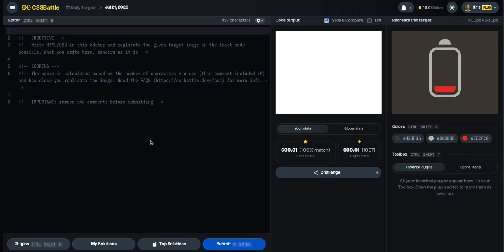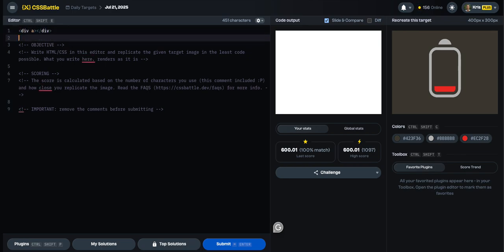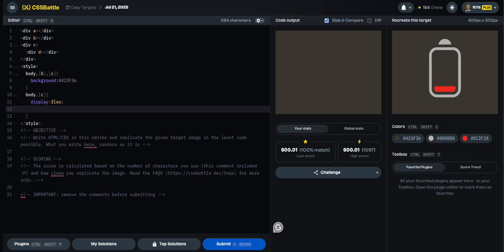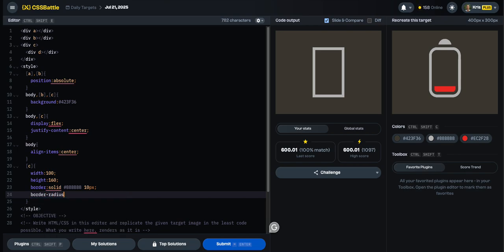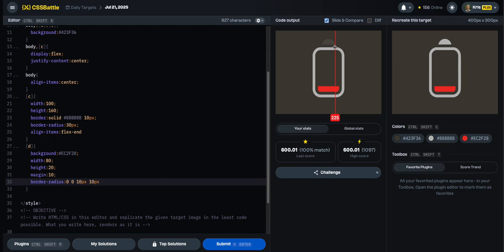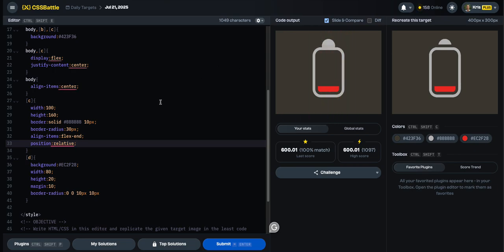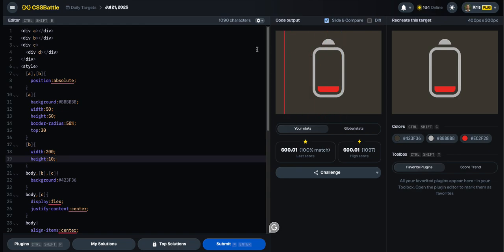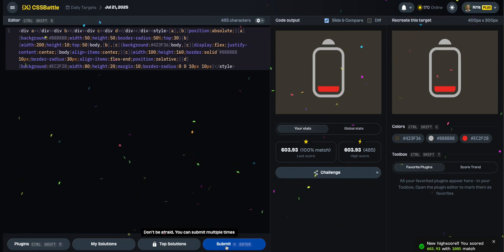CSS Battle Daily Target July 21, 2025